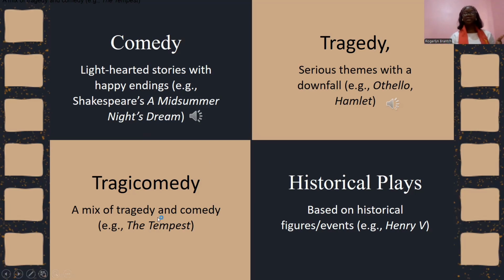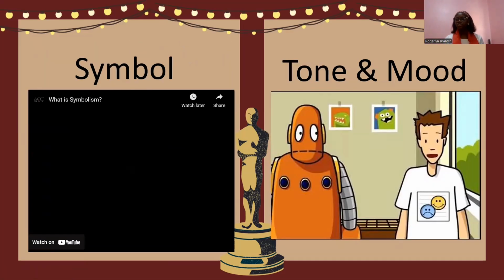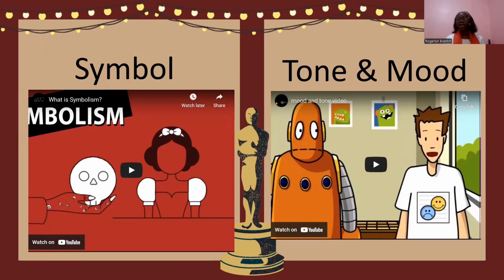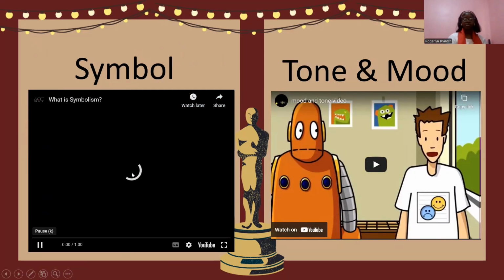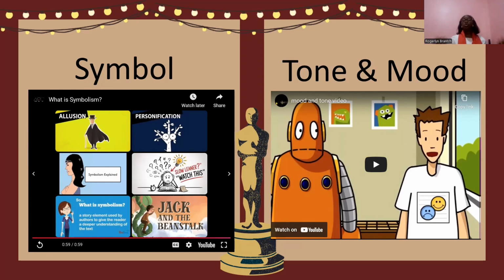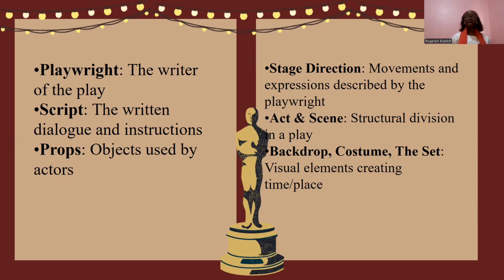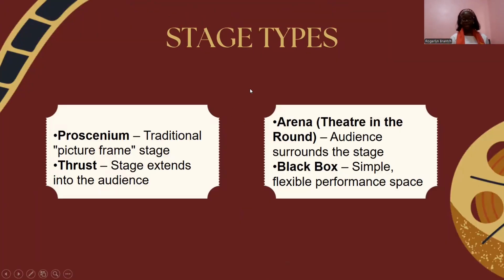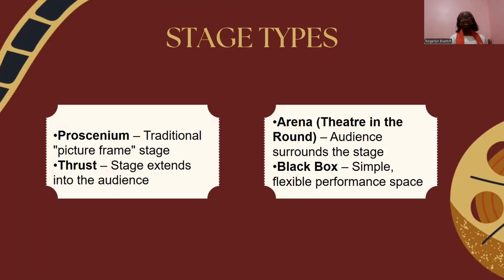Introduction to Drama with Ms. Brantch